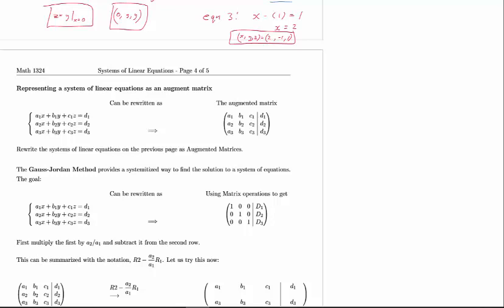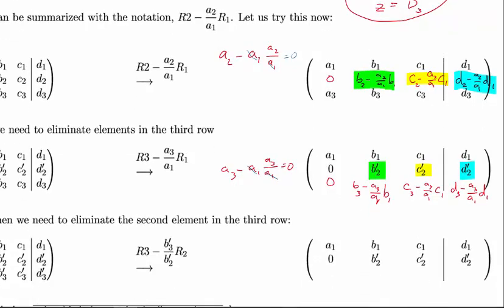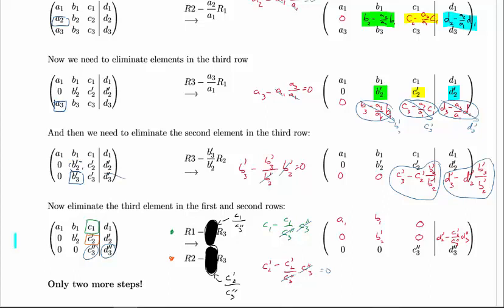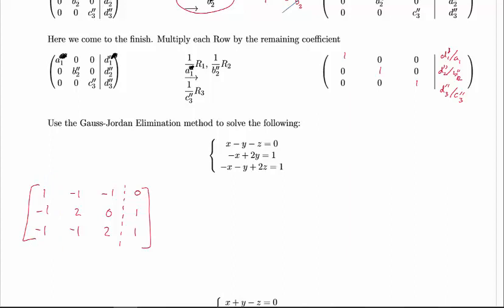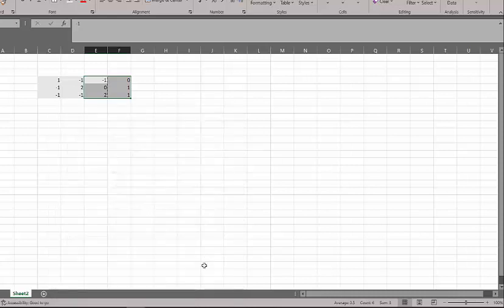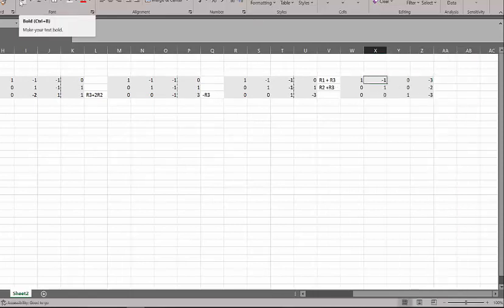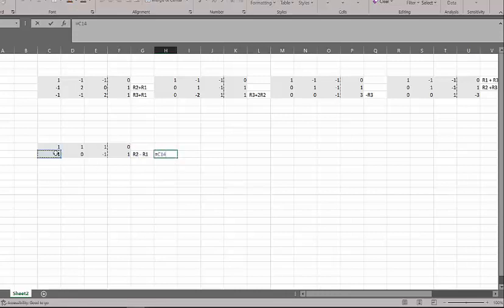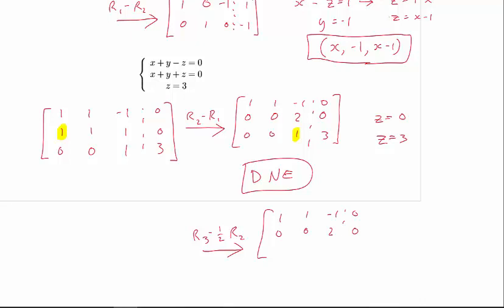Handout 2 Systems of Linear Equations part 2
An introduction to the Gauss-Jordan Elimination method.
We use the spreadsheet program Microsoft Excel to work some examples.